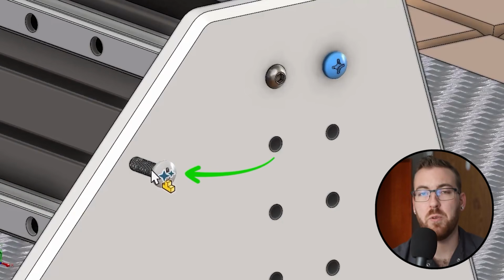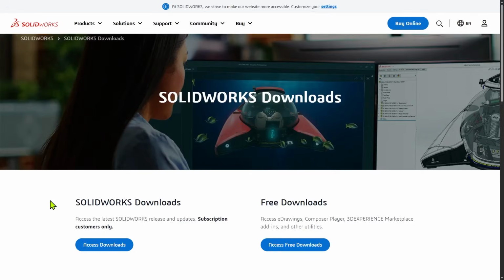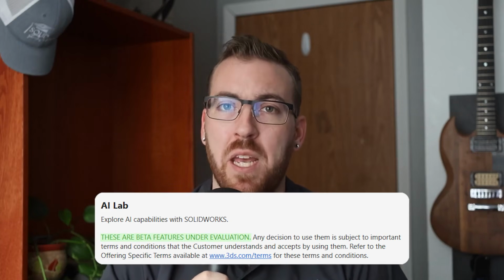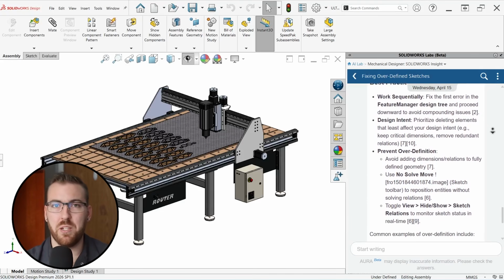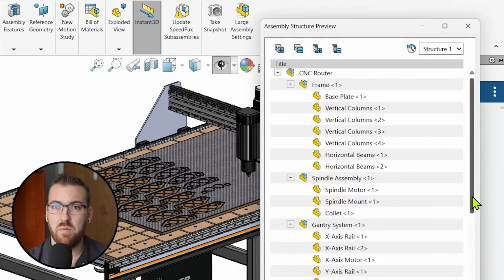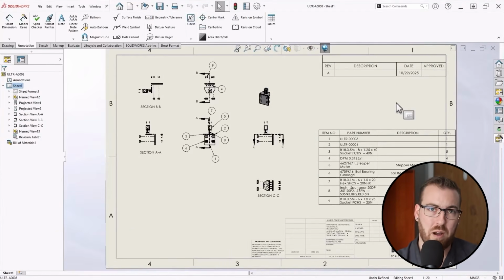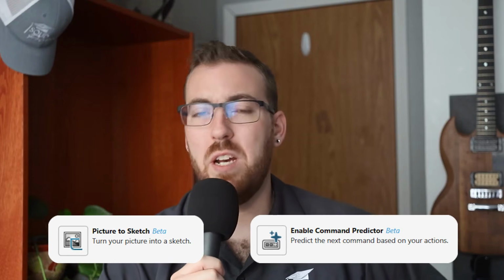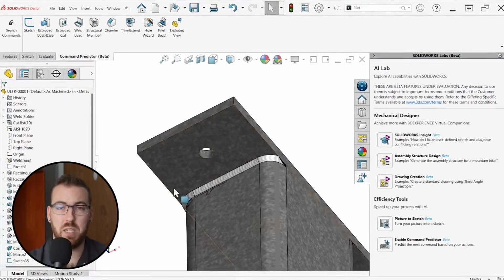Trying Out Prompt Based AI Tools in SOLIDWORKS 2026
SOLIDWORKS 2026 Service Pack 1 introduces several new prompt-based generative AI tools that provide design guidance, assist with assembly structure development, automate drawing generation, and more.

These tools come hand in hand with the debut of the brand new Virtual Companion known as LEO, which was announced at 3DEXPERIENCE World 2026. LEO complements the existing AURA Virtual Companion to offer quick and detailed answers to design and engineering related questions and automate common tasks.